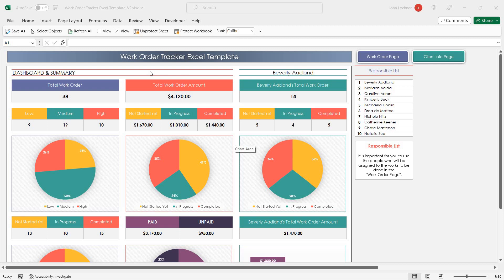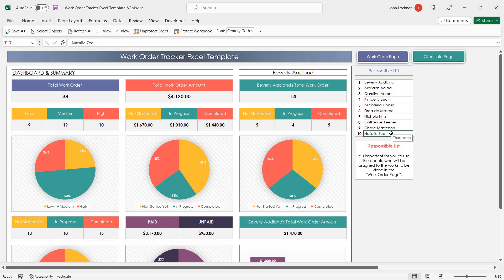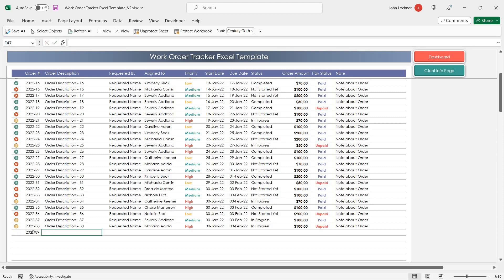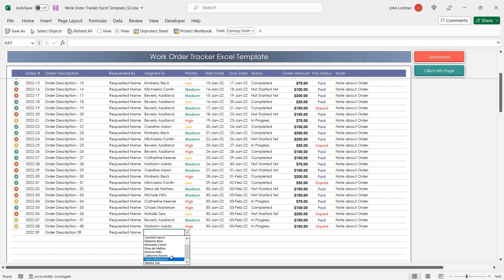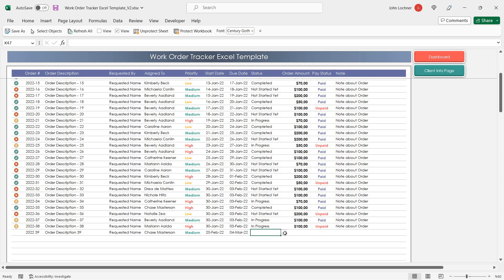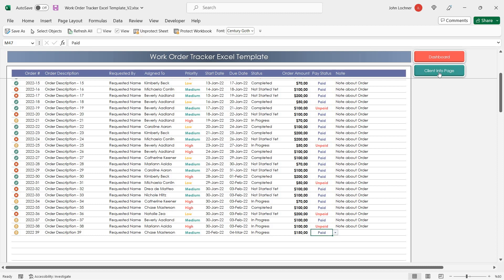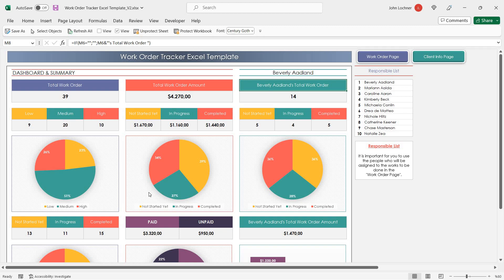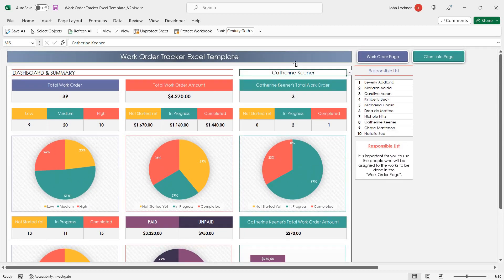Work Order Tracker Excel Template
Track your work orders until they are completed with this Work Order Tracker Excel Template. With this very easy-to-use template, you will be able to follow your work orders much more easily.